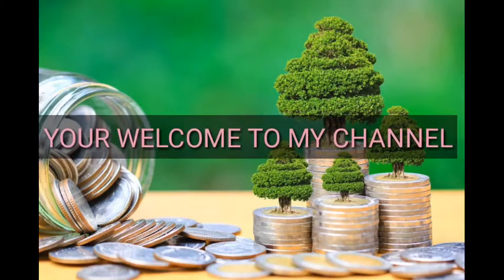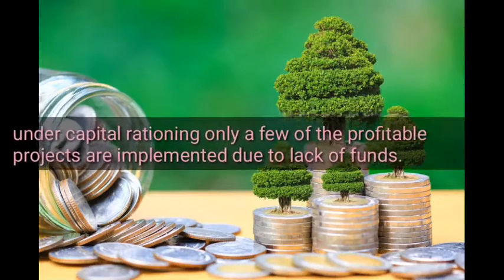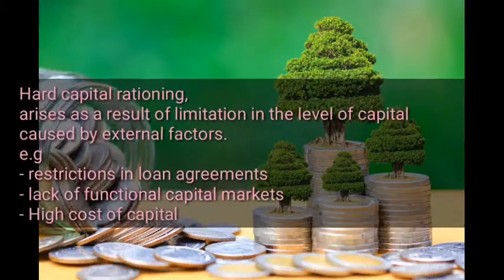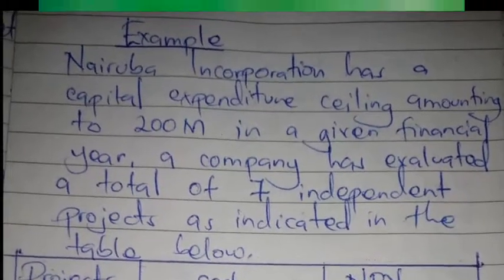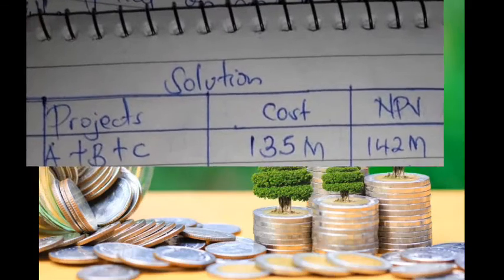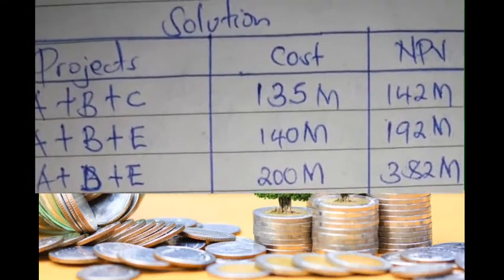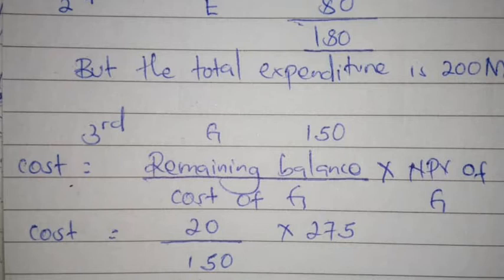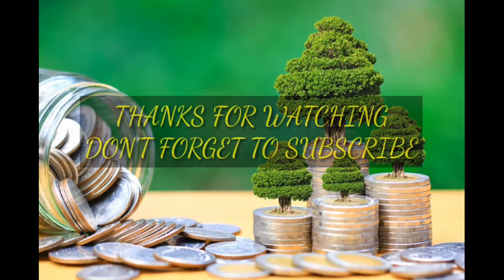capital rationing under capital budgeting (financial Management)